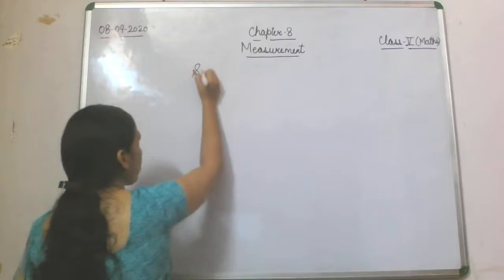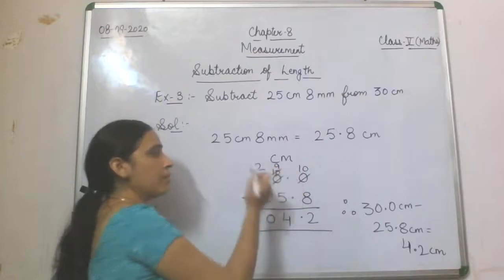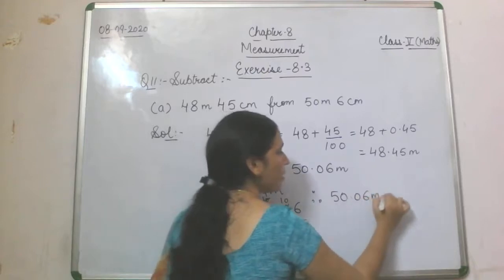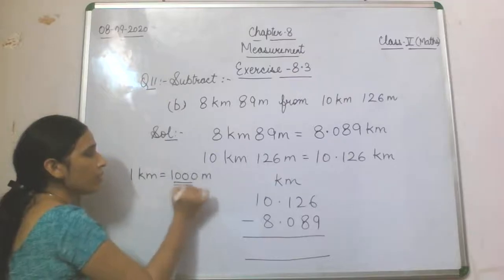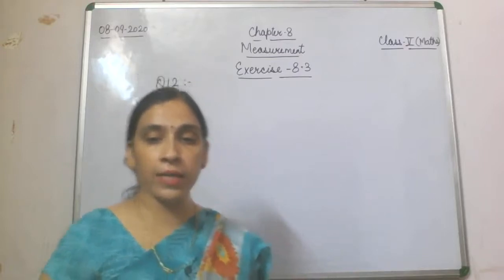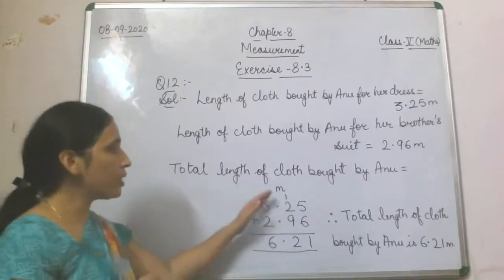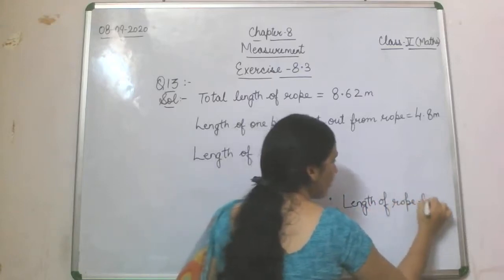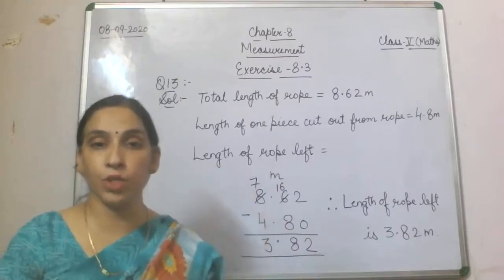Class V Mathematics 08 09 2020 by Mrs Sangeeta Mishra